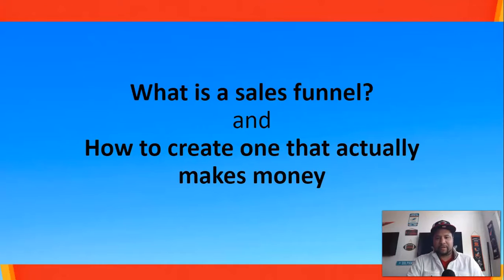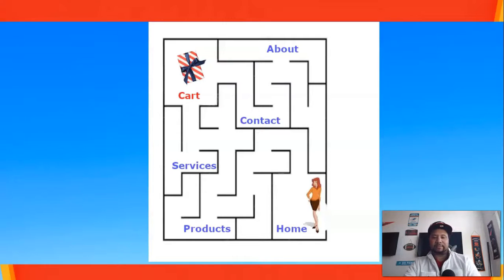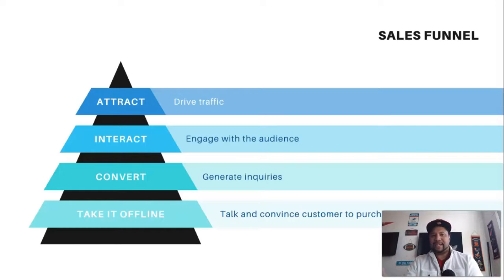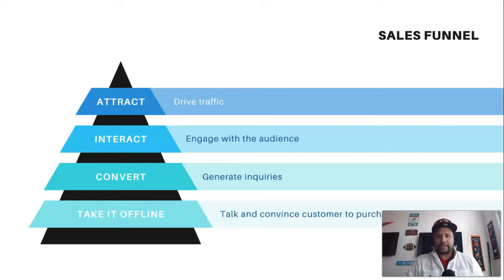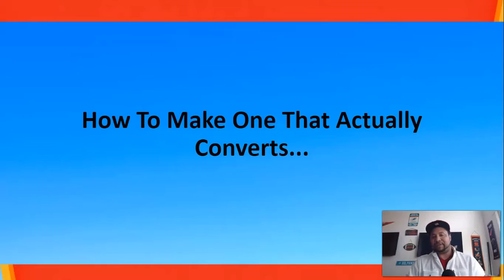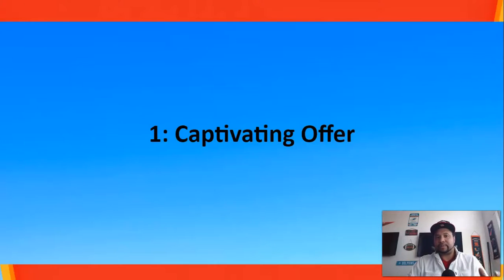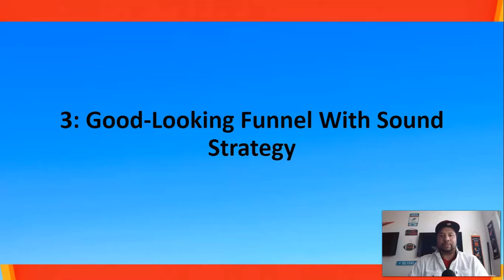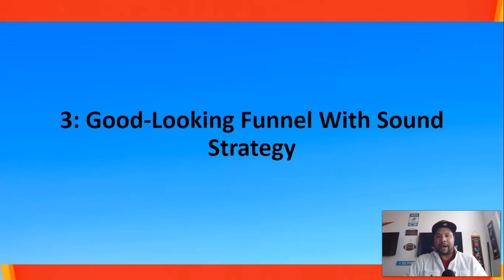What Is A Sales Funnel And How To Create One That Actually Makes Money in 2021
What Is A Sales Funnel And How To Create One That Actually Makes Money

In this video, I'll explain what is a sales funnel! Have you been searching online for information about sale funnels training but everything is so confusing? Have you looked at a bunch of videos on sales funnel marketing and feel like you still don't know what it is? Well at the end of this video you'll know exactly what a marketing funnel is and also how to make money online using them.

What to learn more from DG Funnels?

3: TELL ME WHAT YOU WANT